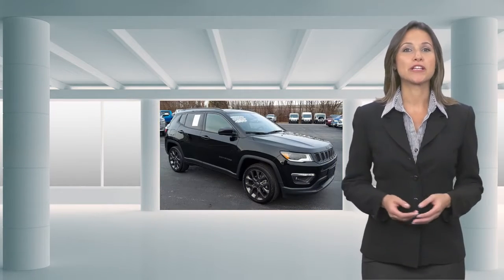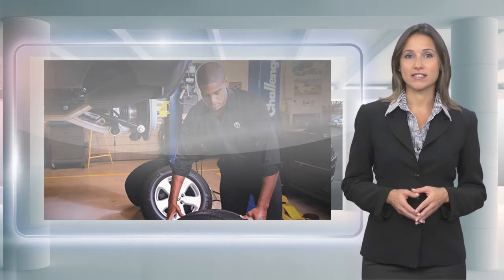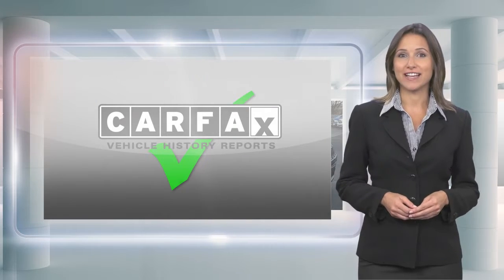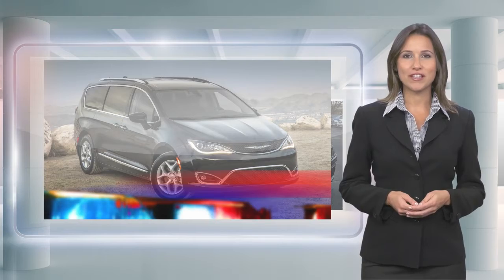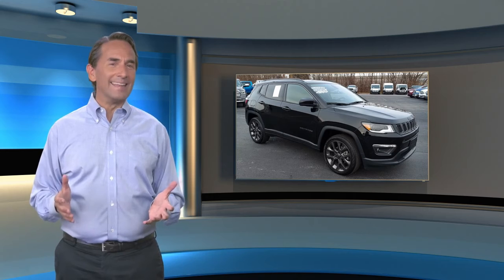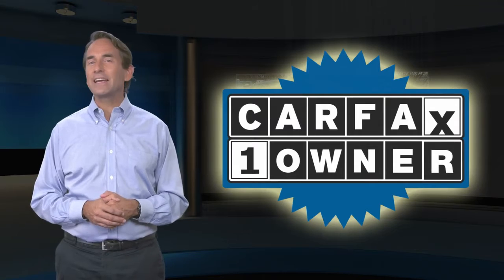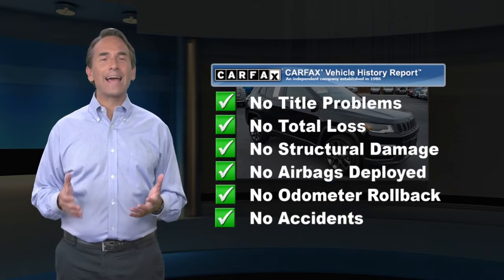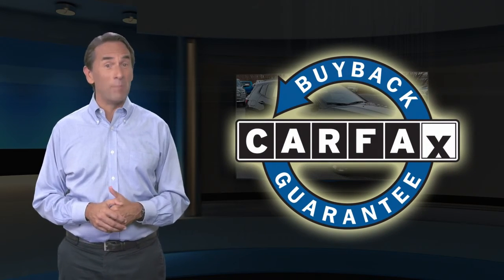Certified 2020 Jeep Compass High Altitude, York, PA 307136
Stetler Dodge Chrysler Jeep Ram

CERTIFIED!. HIGH ALTITUDE 2.4L, 4X4. HEATED LEATHER SEATS, PANORAMIC ROOF, NAVIGATION, APPLE CARPLAY, BLIND SPOT DETECTION, 19'' ALLOY WHEELS, BACK-UP CAMERA AND MORE. Jeep Certified Pre-Owned means you not only get the reassurance of a 3Mo/3,000-Mile Maximum Care Limited Warranty, but also up to a 7-Year/100,000-Mile Powertrain Limited Warranty, a 125-point inspection/reconditioning, 24/7 roadside assistance, rental car benefits PLUS HERE AT STETLER YOU'LL RECEIVE FREE LIFETIME PA STATE INSPECTIONS ALSO YOUR FIRST TWO OIL CHANGES ARE ON US!. THIS COMPASS IS LOCATED AT STETLER DODGE CHRYSLER JEEP RAM 1405 ROOSEVELT AVE YORK. DRIVE BETTER. DRIVE STETLER.

[RLVID:5198:c742b958ca448a5c:c585033ab3e88e80:1]